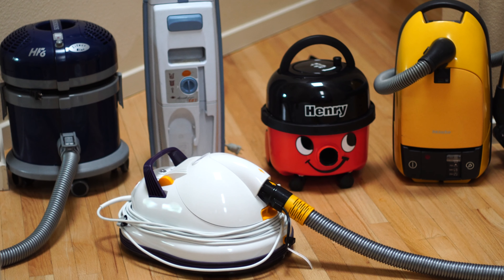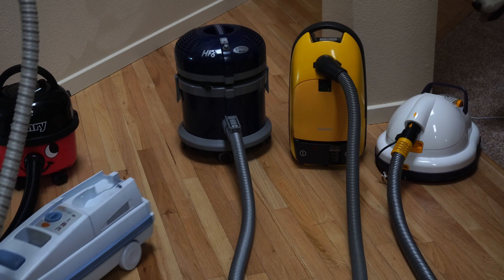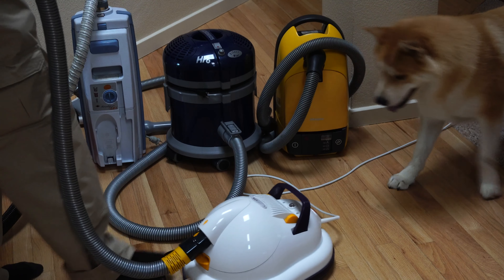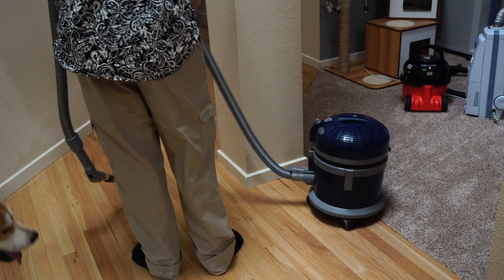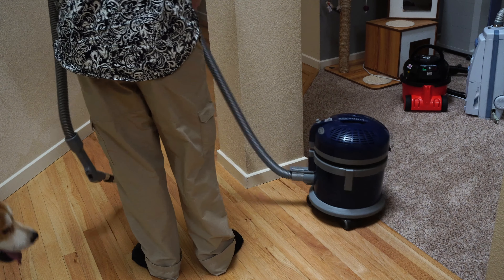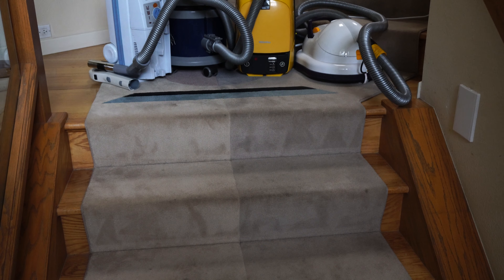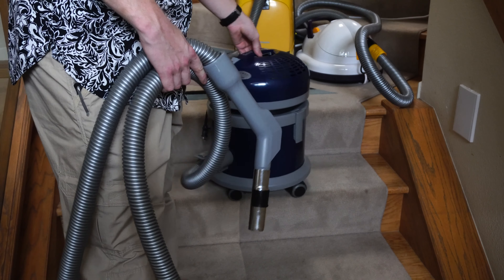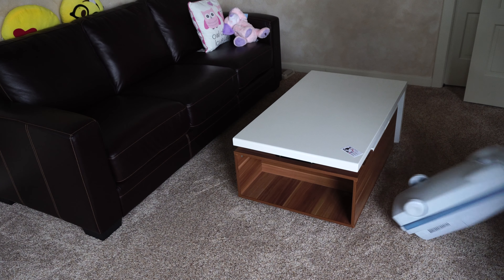The case for the Zero G Floating Vacuum Cleaner Review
The case for the Zero G Floating Vacuum Cleaner Review 4k